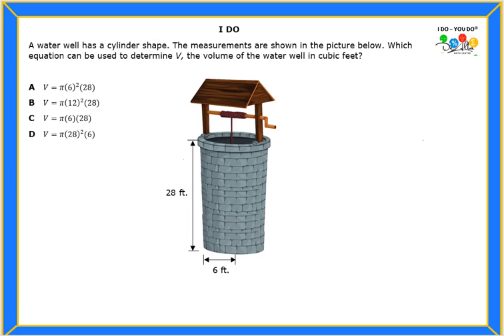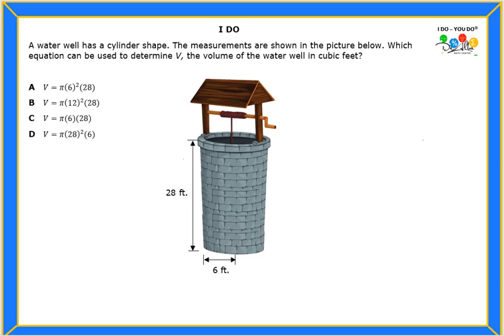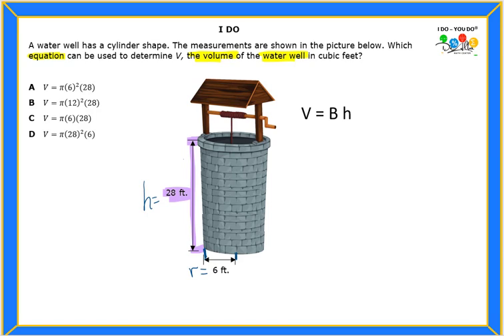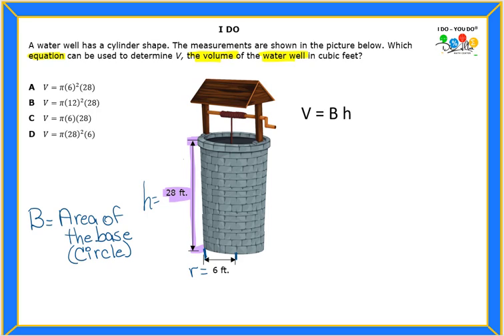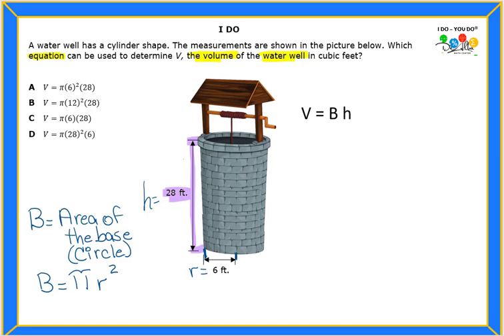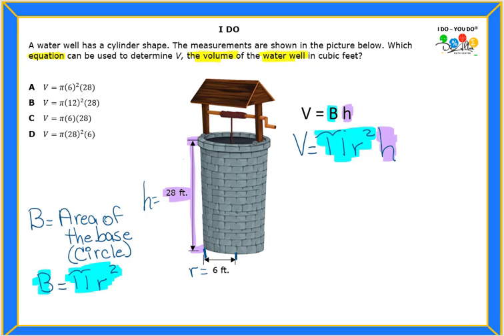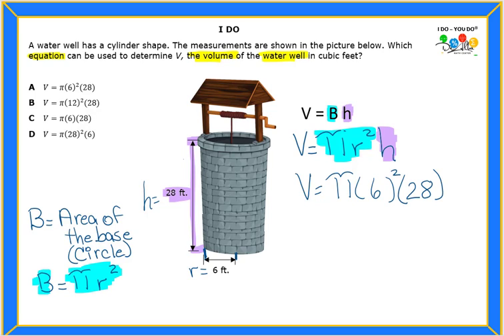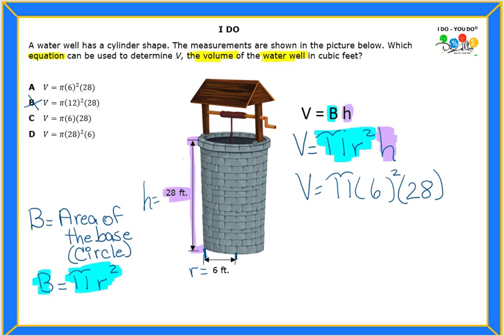8.6 (A) Question 03 - I Do - You Do (English)